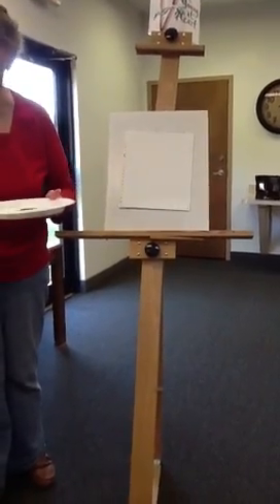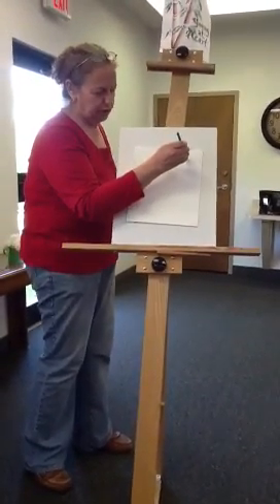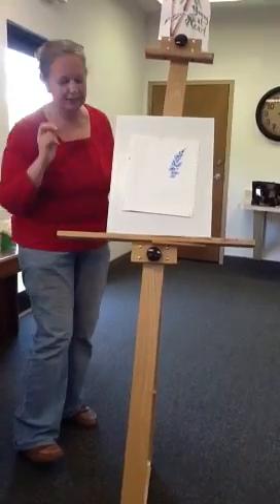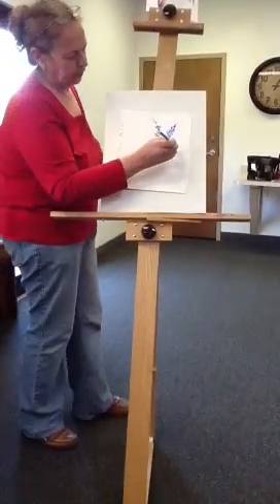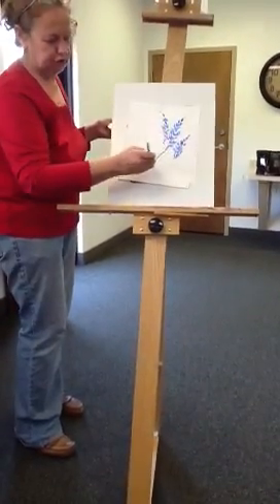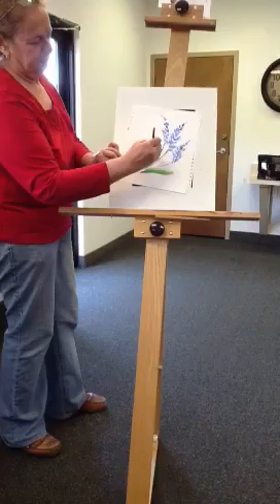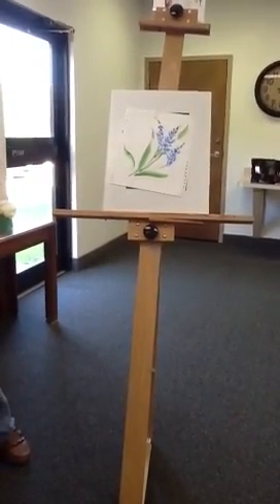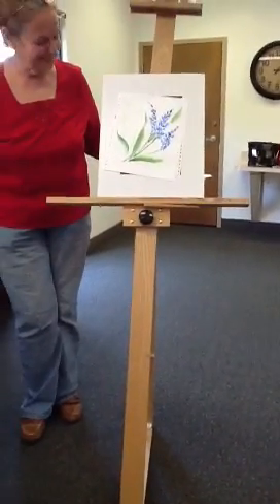Toni Andrukaitis quick and easy bluebonnet painting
Demo of painting bluebonnets